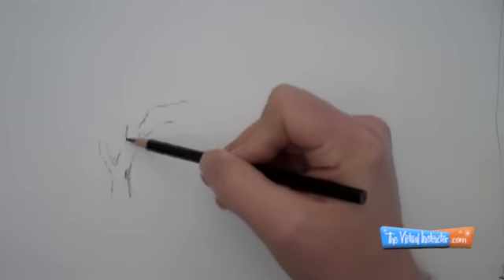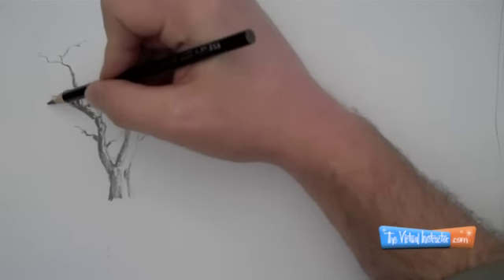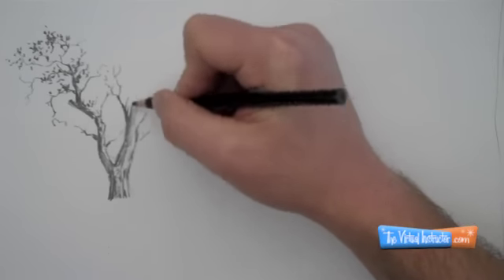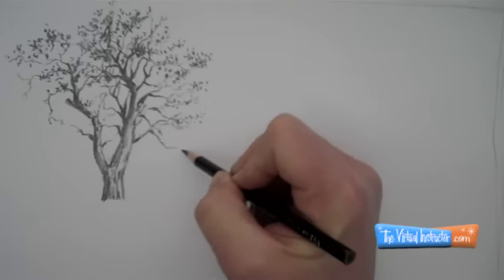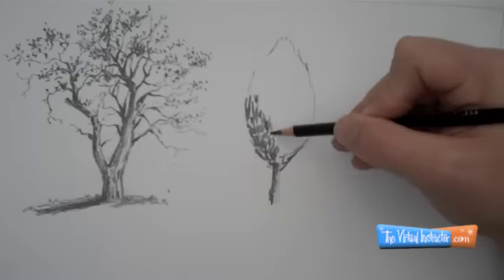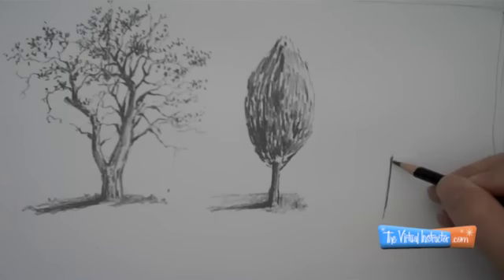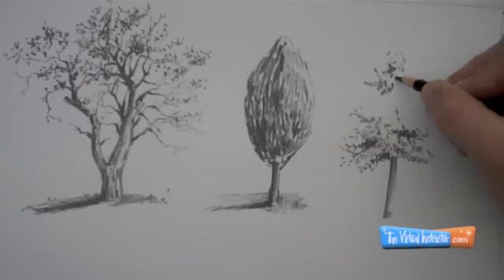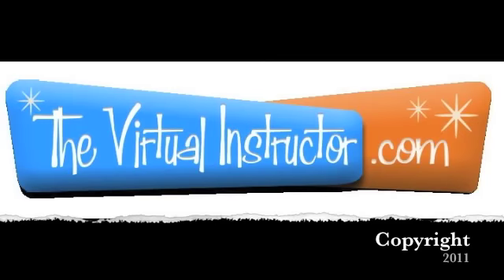How to Draw Trees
for more drawing lessons like this one.  Learn how to draw trees in this video tutorial.  How to draw a tree.  Trees are not hard to draw.  In this video, I draw a variety of types of trees in graphite or pencil.